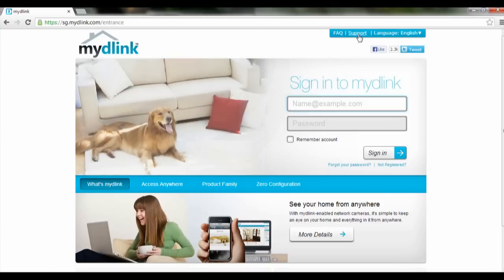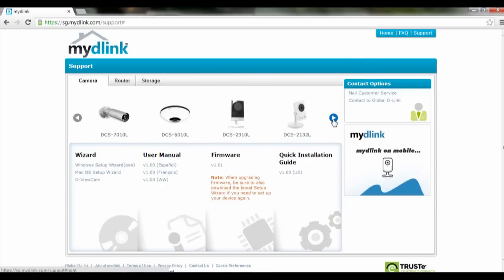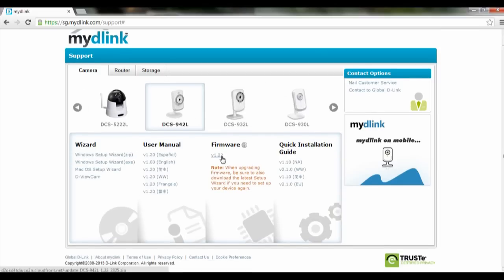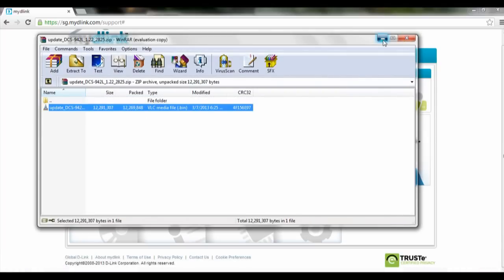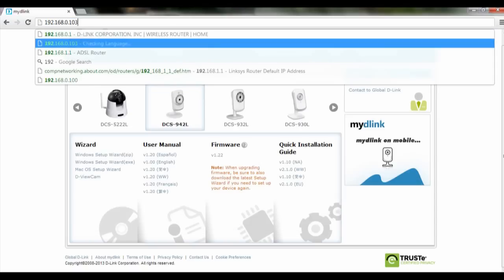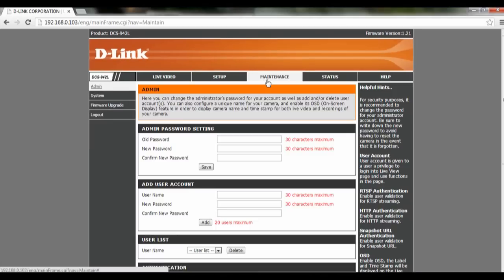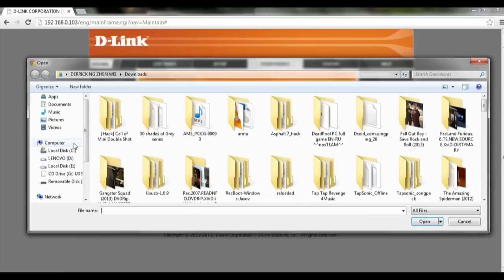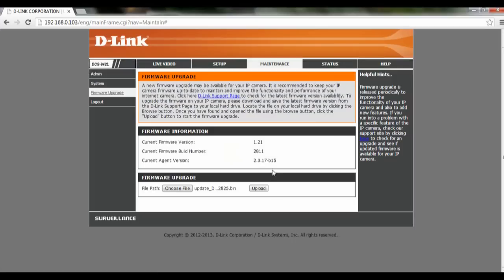Cloud How-To : How to upgrade D-Link firmware on a cloud IP Camera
Watch this video on how you can upgrade your firmware on D-Link Cloud IP Camera. D-Link DCS-942L has been used in this instance.